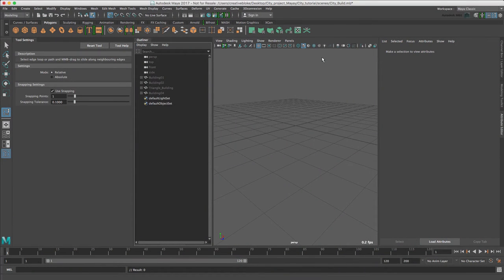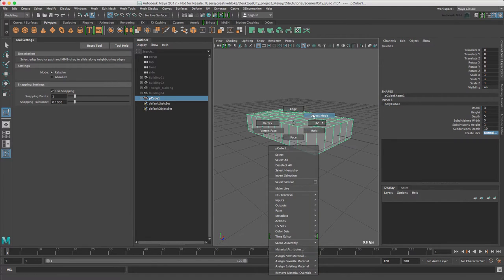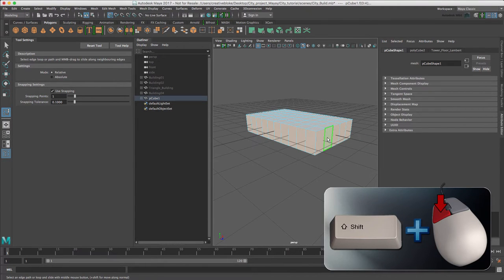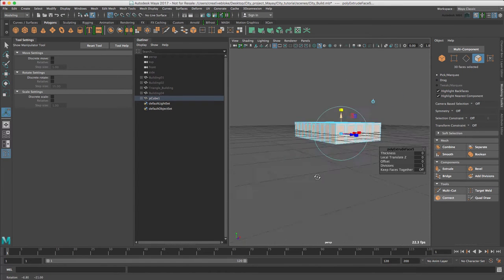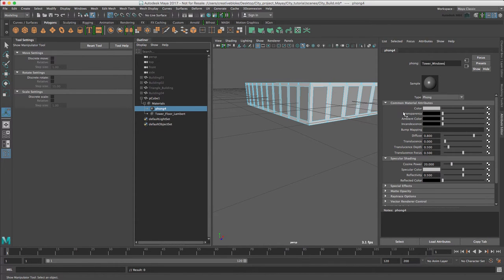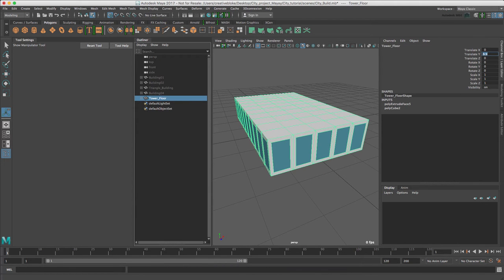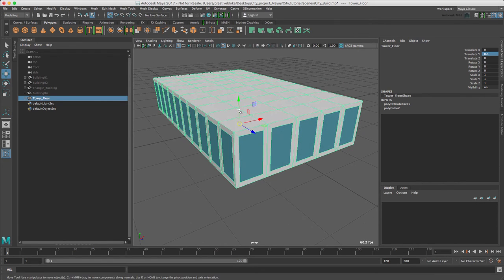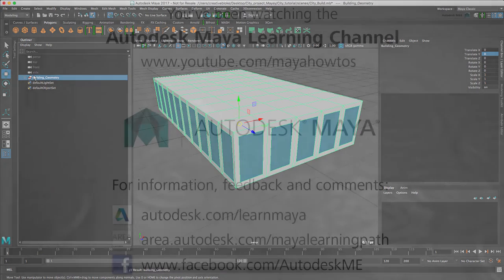Cinema 4D to Maya 2017: Growing a City - Part 6 - Modelling the tower element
This movie focuses on modelling one floor of a tower, which will then be built procedurally from them.